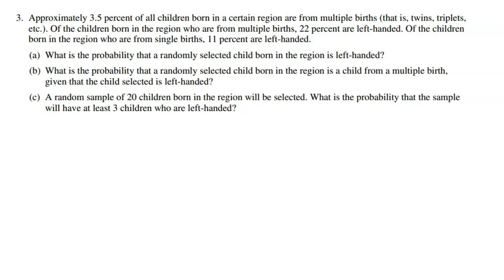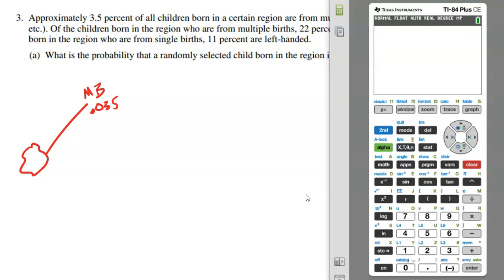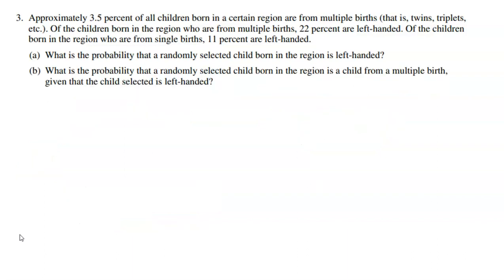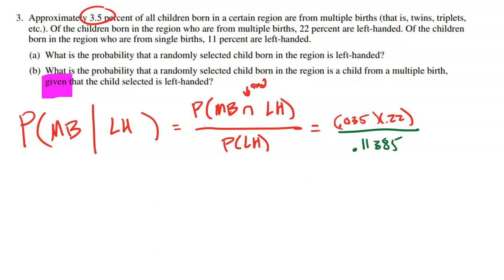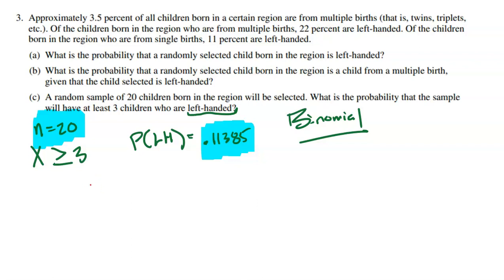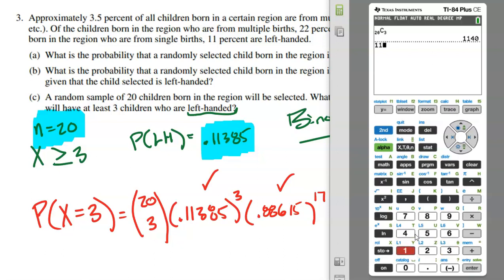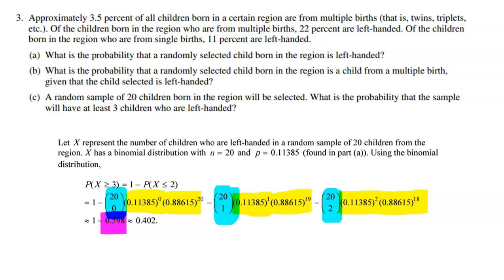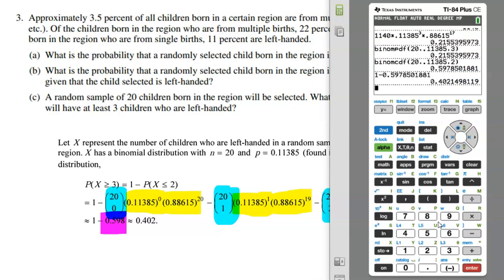AP Statistics 2018 FRQ Exam Question 3 ANSWERS [explained[